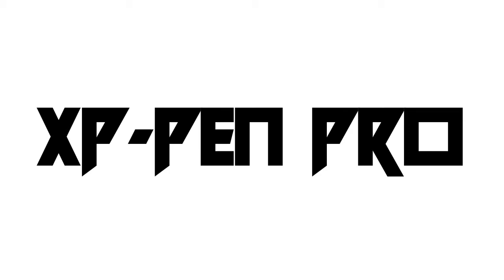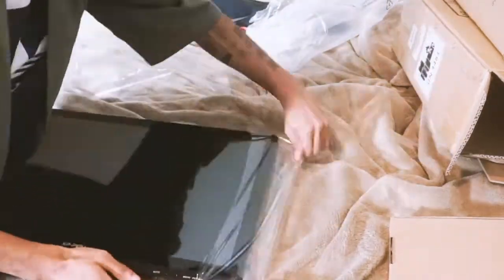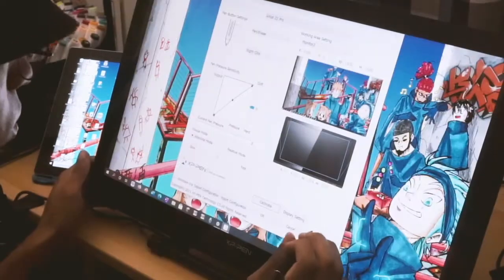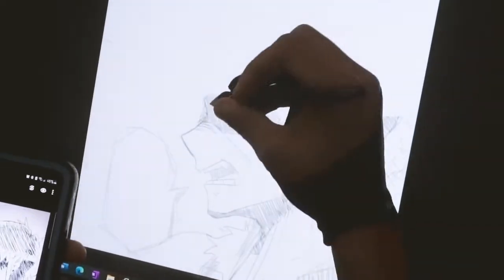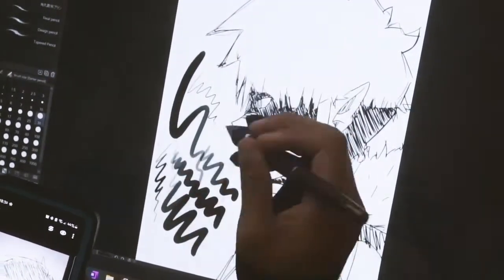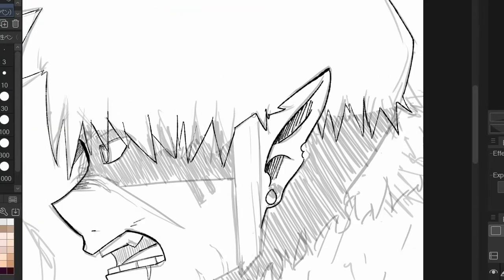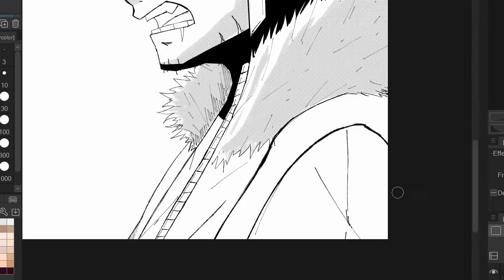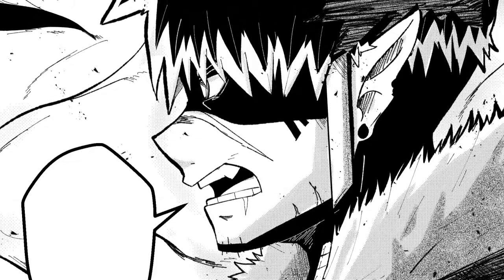XP-Pen Artist Pro 22 inch 2020 1st Generation Review with Clip Studio!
Hey Everyone I thought I'd do a small review on the XP-Pen Artist Pro 2020 edition using Clip Studio Paint!

I hope you all enjoy and it gives you some insight into the tablet!

Here is the link to all my Manga and more!